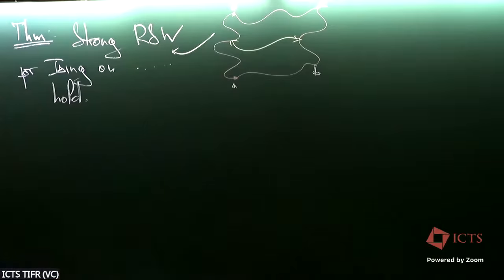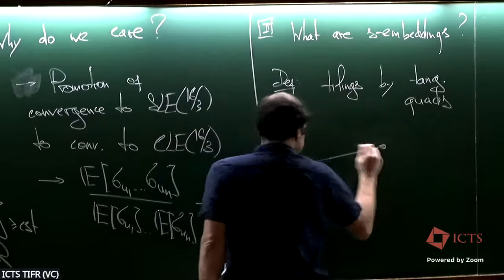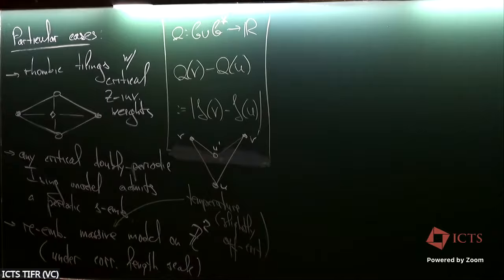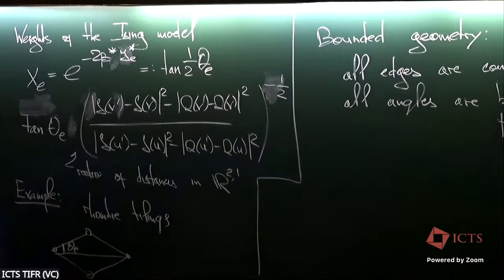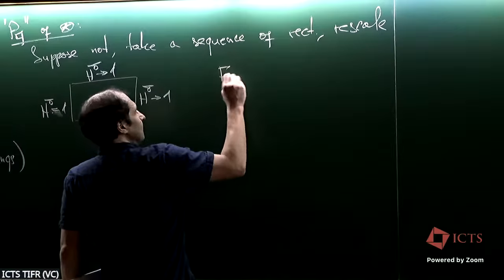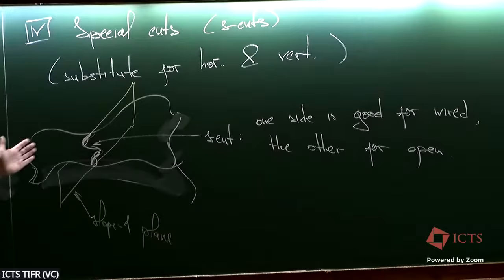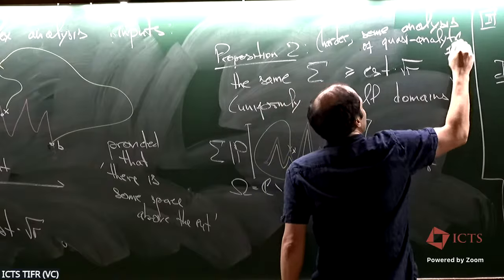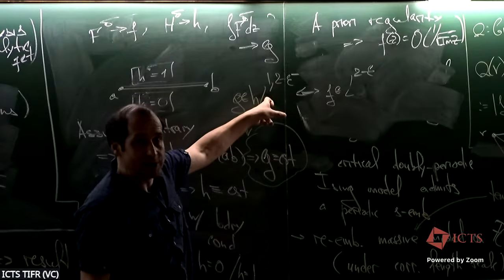Ising Model on $s$-embeddings with Uniform Geometry: Strong RSW.... (Lecture 5) by Dmitry Chelkak